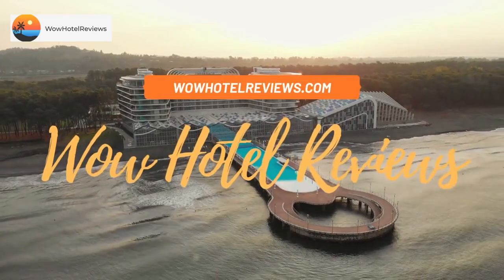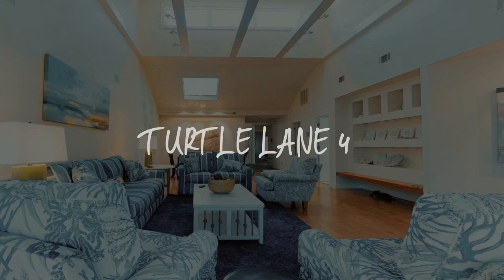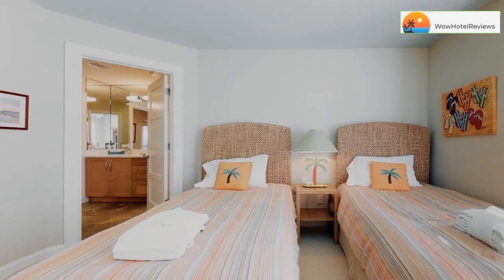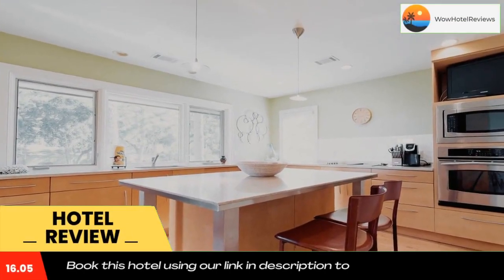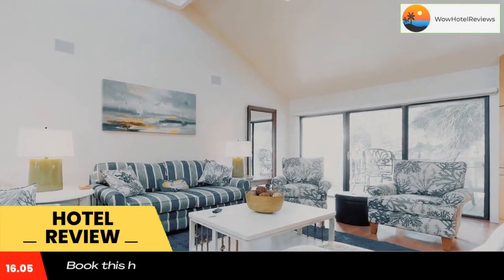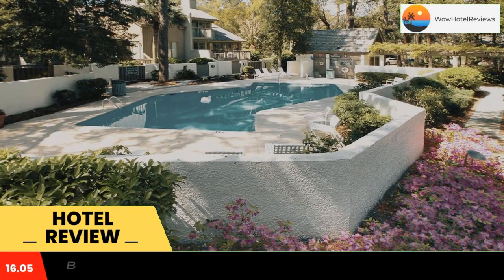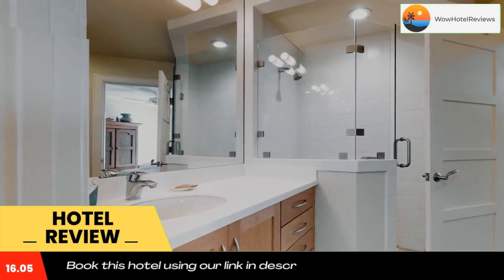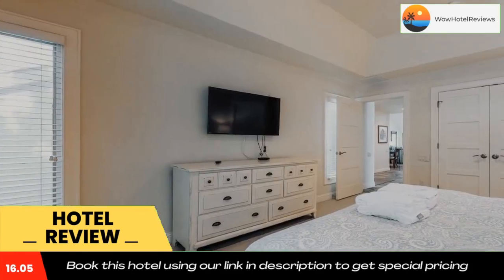Turtle Lane 4 Review - Hilton Head Island , United States of America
Turtle Lane 4

Turtle Lane 4 is located in Hilton Head Island, a few steps from Hilton Head Island Beach South and 1.6 miles from South Beach. The property has an ATM and free WiFi throughout the property.

Guest rooms in the hotel are equipped with air conditioning, a seating area, a TV with cable channels, a kitchen, a dining area and a private bathroom with free toiletries, a shower and a bath. Turtle Lane 4 provides certain rooms with pool views, and all rooms have a coffee machine. At the accommodation each room comes with bed linen and towels.

Guests at Turtle Lane 4 will be able to enjoy activities in and around Hilton Head Island, like cycling.

The nearest airport is Hilton Head Airport, 9.3 miles from the hotel.